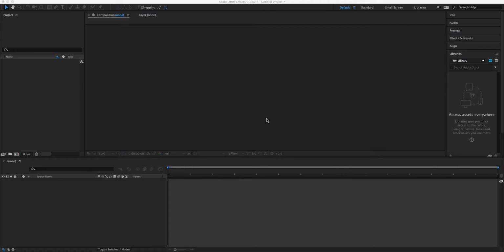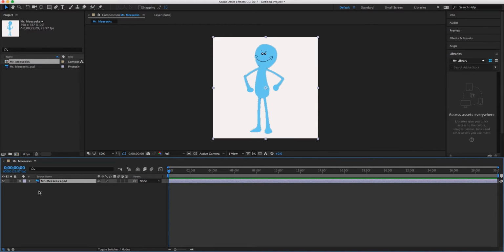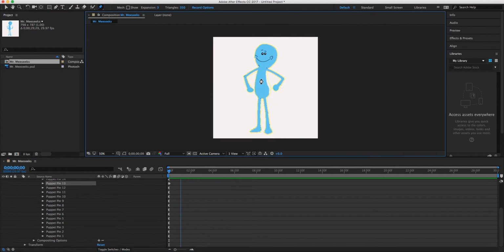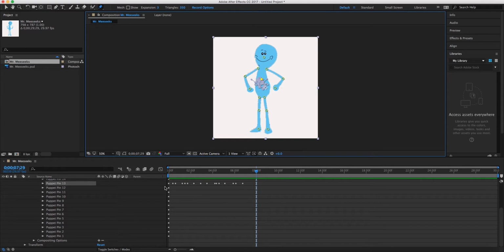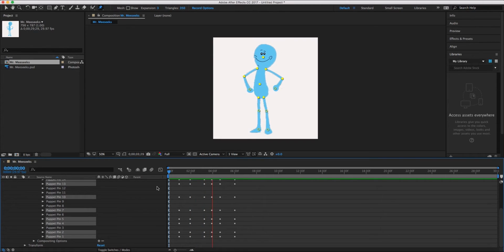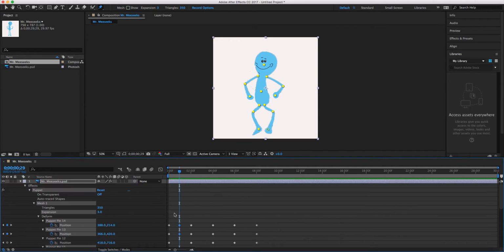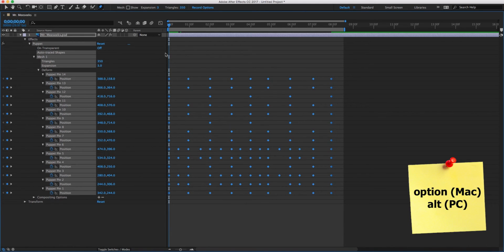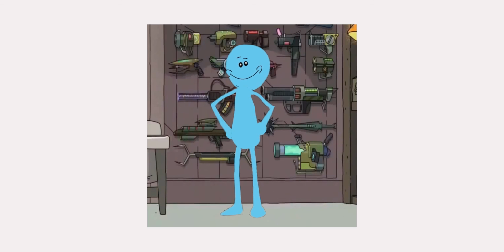AFTER EFFECTS: Animating 2D Images using Puppet Tool (Easy)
Animating Mr. Meeseeks from Rick and Morty.